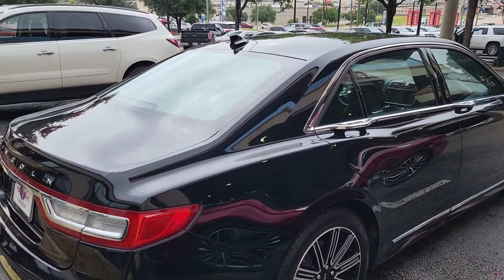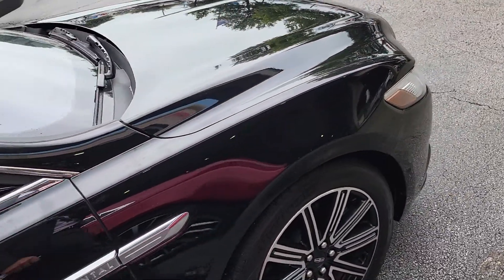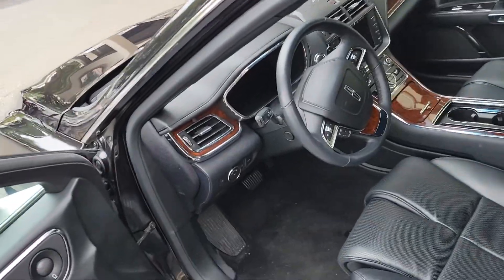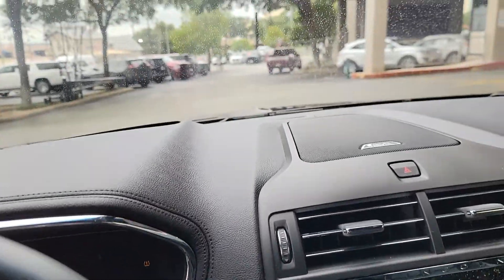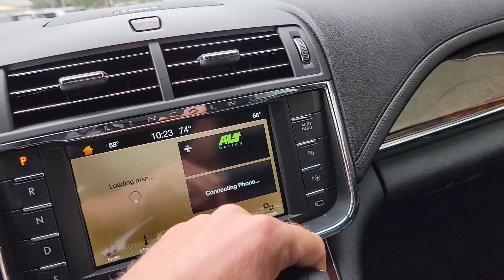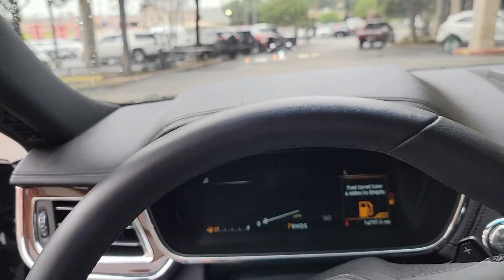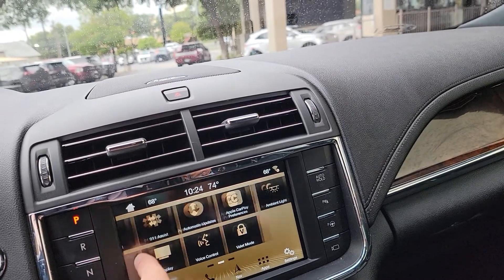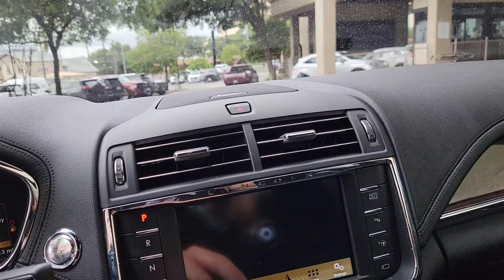July 8, 2021